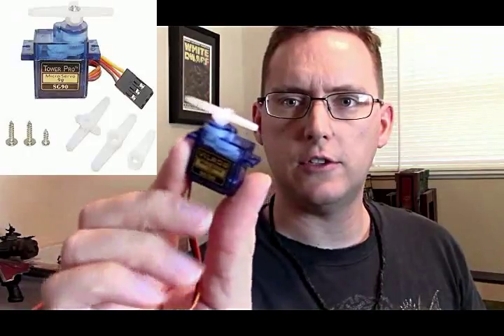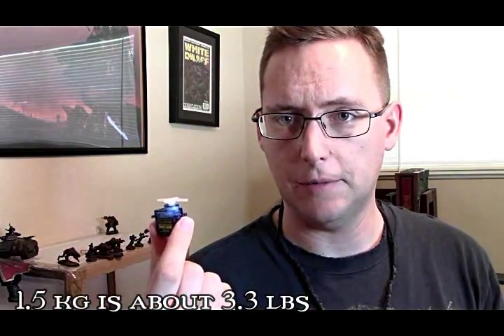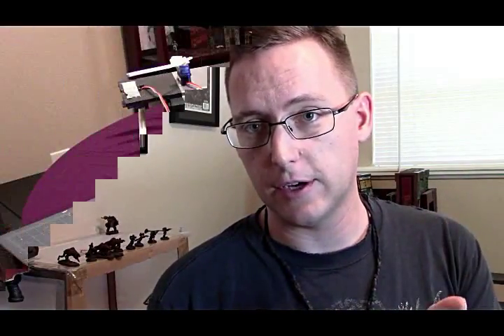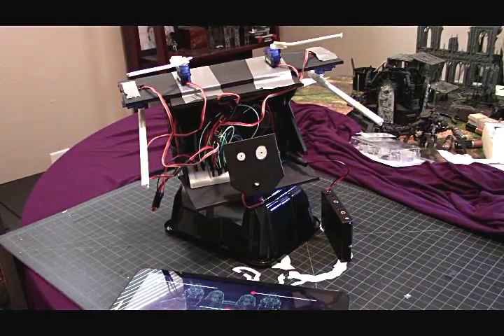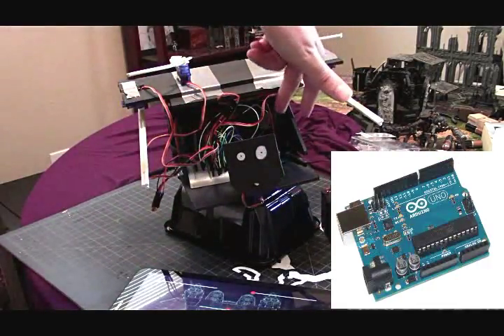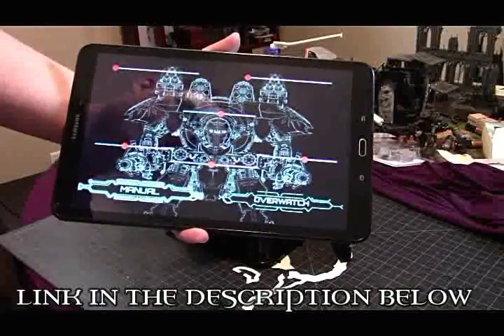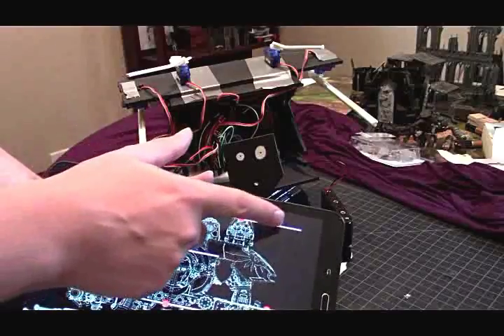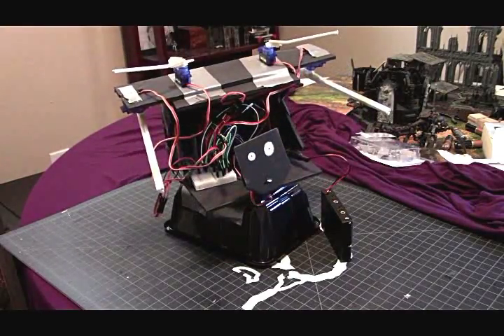Motorized Warlord Ep 1: The Test Rig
A quick update on the motorized Warlord Titan project, with the servos in place and wired to the Arduino chip, and a basic app built to control the whole thing via Bluetooth. Little bit of refinement to go before I order the giant resin monstrosity itself

MIT App Inventor 2: